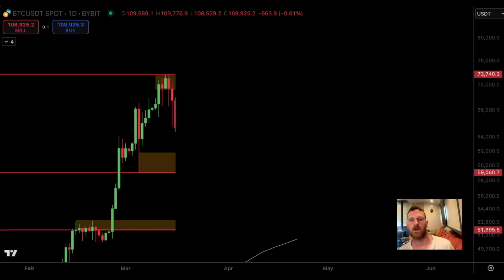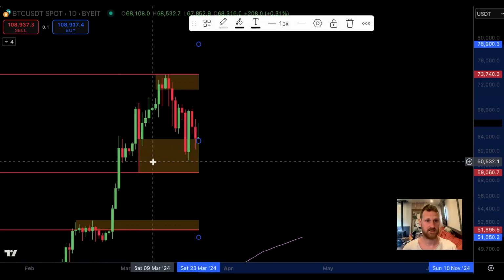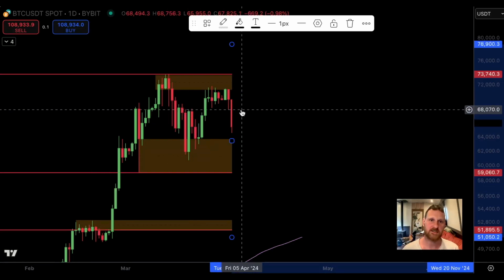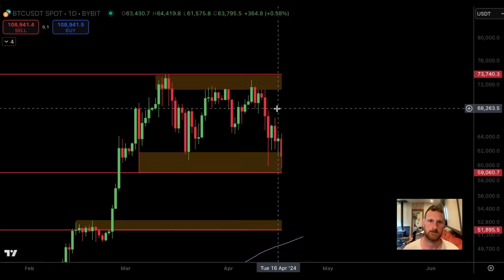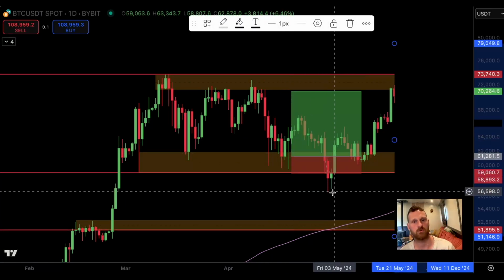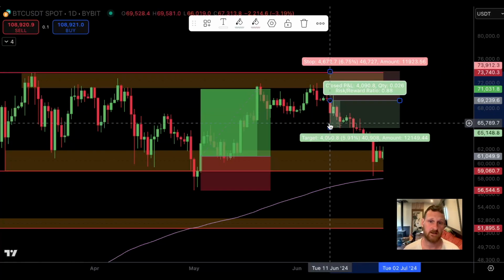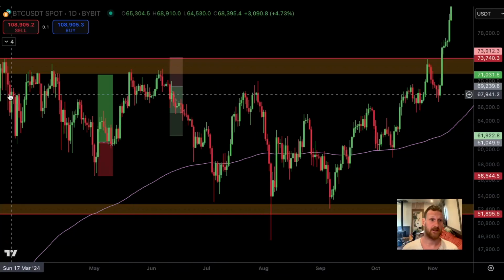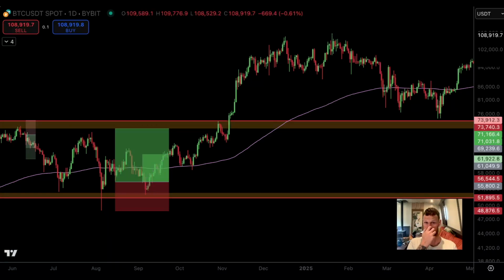High Volume Nodes 103: Identifying Entries, Stop Loss, Take Profit & Risk Management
🎓 Command High Volume Nodes to identify entries, exits, stops and risk management! Follow along on TradingView and learn how to begin to analyse charts like a pro!

👑Master the Markets: Trading & investing tutorials from a Behavioural Economist (PhD)

💸Unlock my transparent Trading Blueprints with clear entry, invalidation, stop loss & take profit levels:

🏆Build Lasting Wealth: Join, copy & outperform the market with my portfolio on eToro access all my trades and investments live: